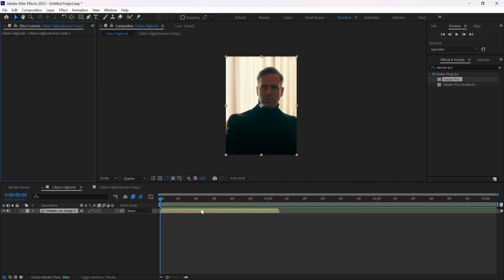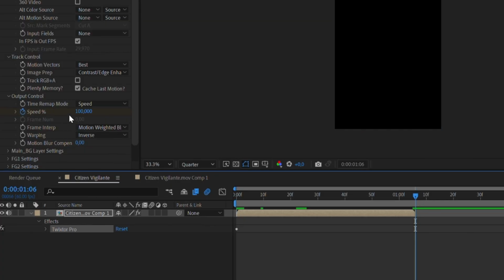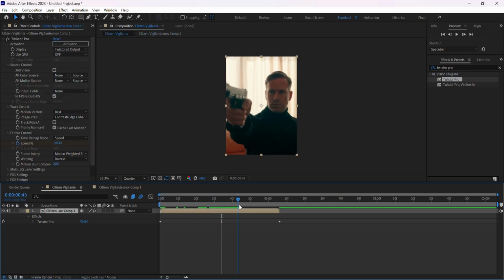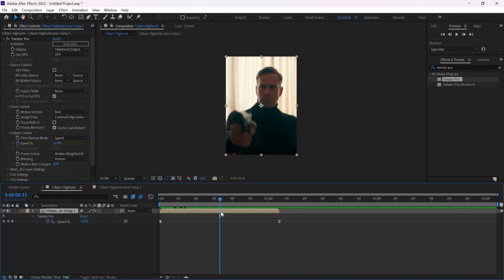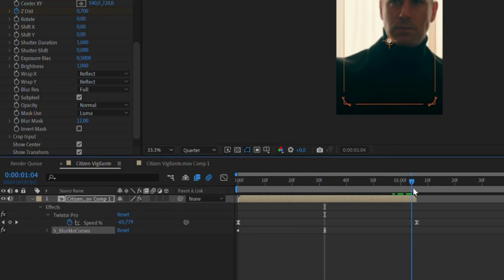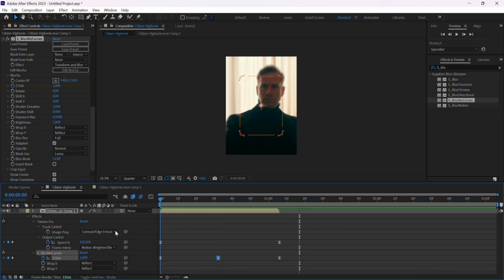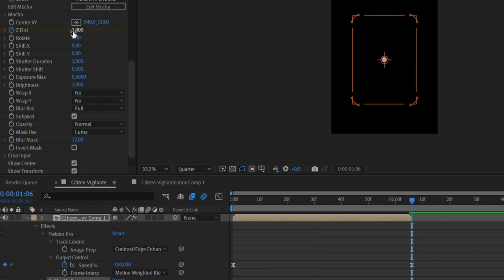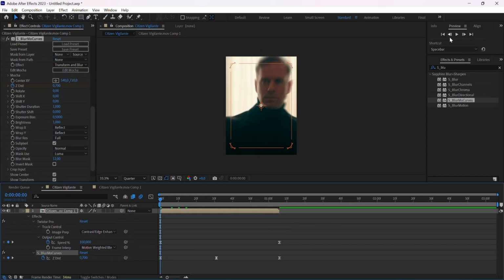FASTER & EASY Microwave Edit Transition For Edits | After Effects Tutorial | Citizen Vigilante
➡️ Masking Method - Microwave Transition
🎬 Movie Clip: Citizen Vigilante 2026

❓How do you start Editing in less than 7minutes?

⏳ Timestamps:
0:00 - 0:08 - Intro
0:09 - 2:04 - Zoom IN
2:05 - 3:00 - Zoom OUT
3:01 - 3:14 - Outro